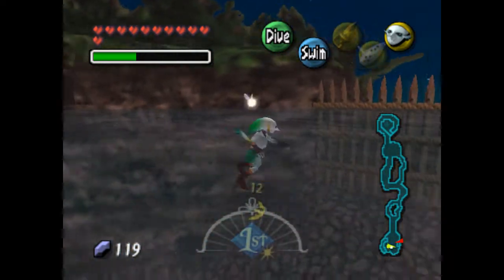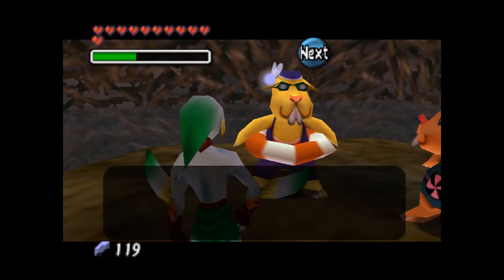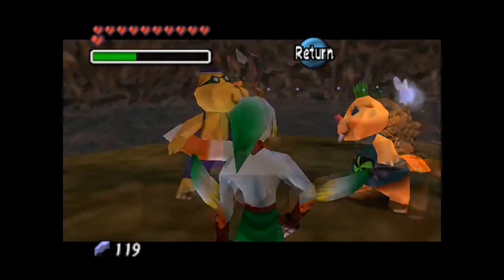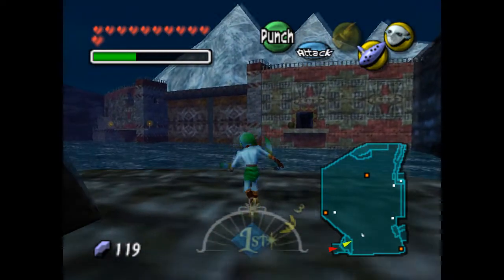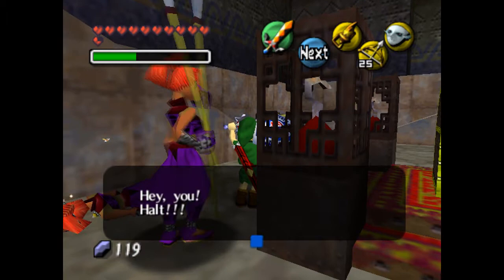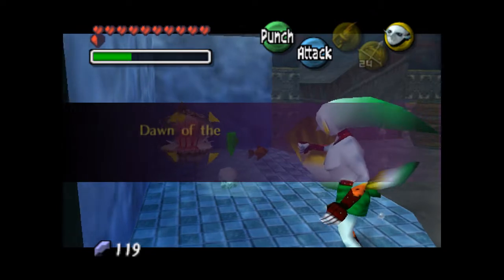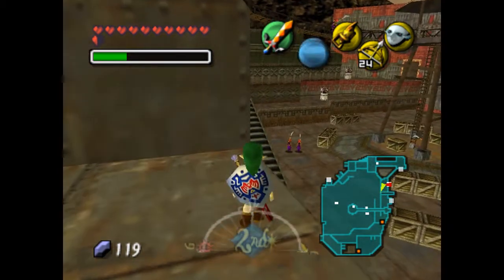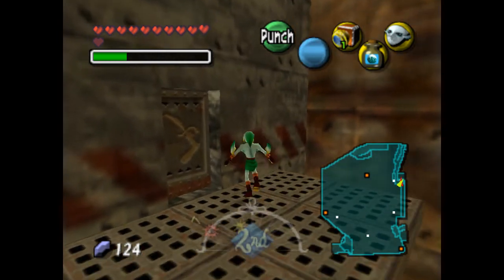Let's Play Zelda Majora's Mask | Part 20: Beaver Bottle Race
In this part we get an empty bottle from the beaver's and get the remaining eggs in the pirate's fortress.